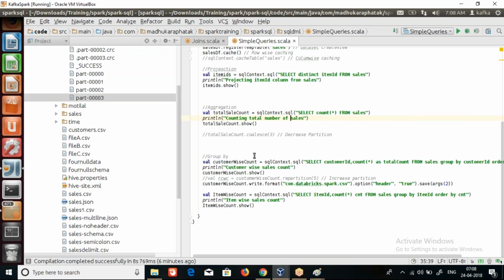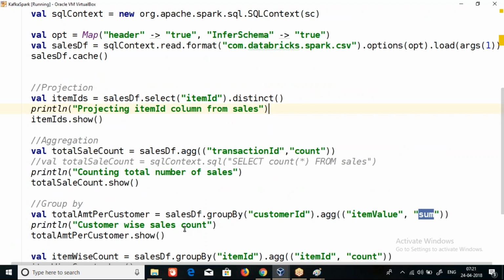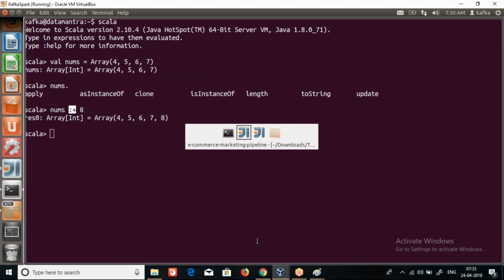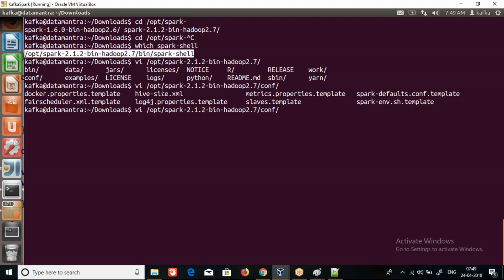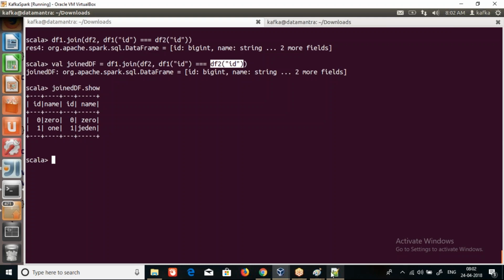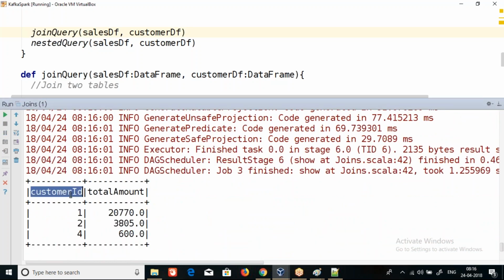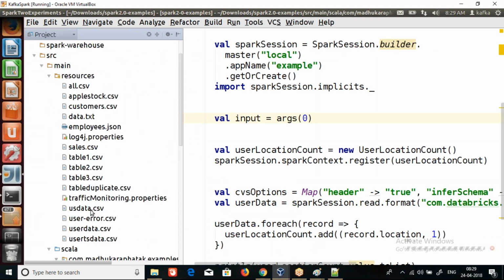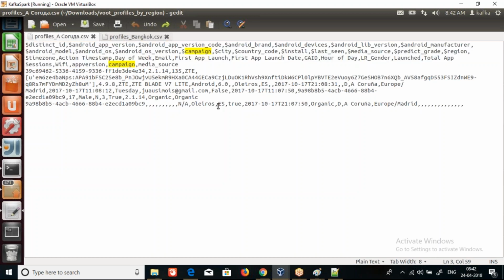4 Spark SQL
Dataframe Simple APIs
Dataframe  Join APIs
Rdd vs Dataframe
Dataset API